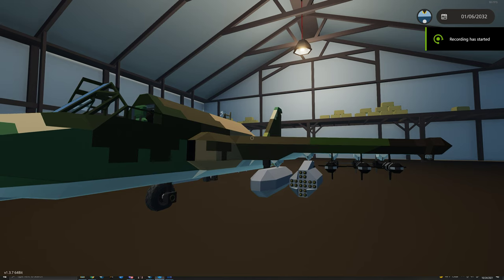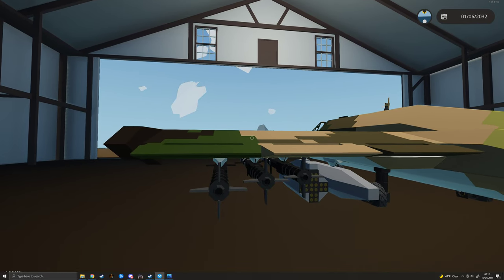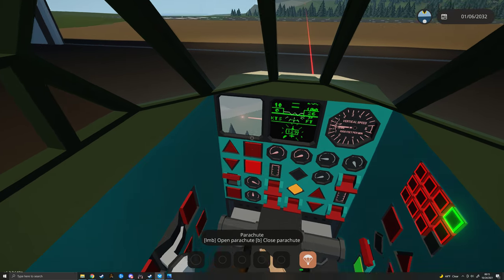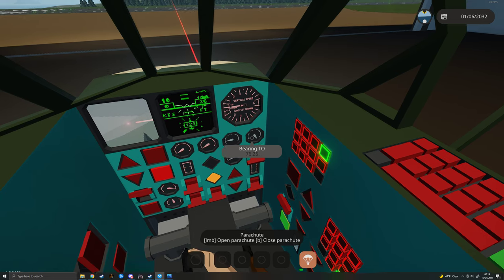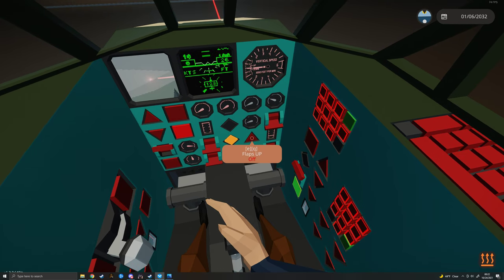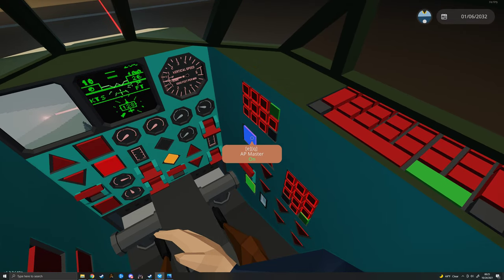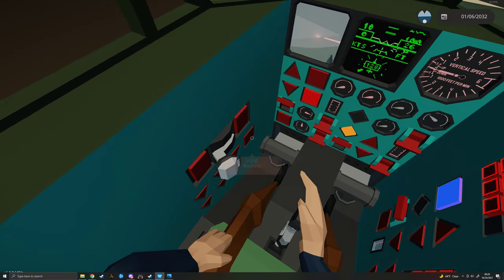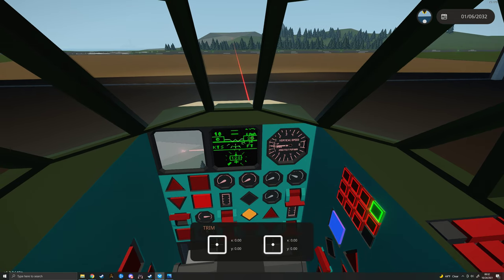Storm works Su-25 Frogfoot Release tutorial. Interior tour and walkaround.